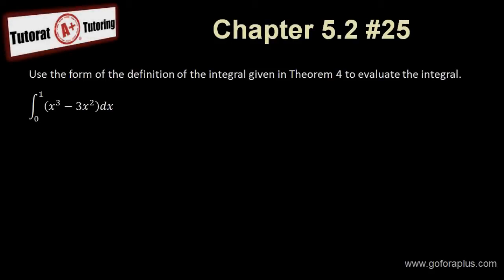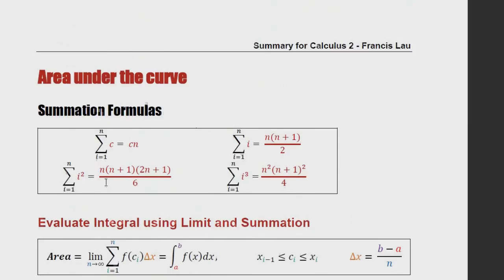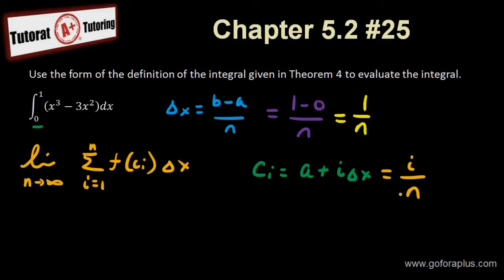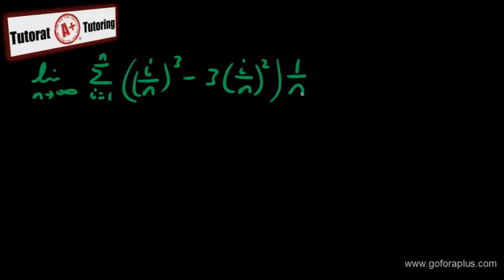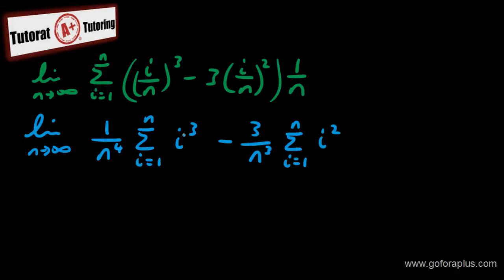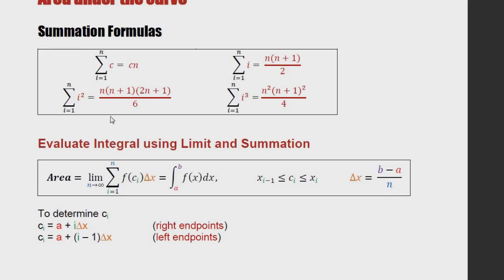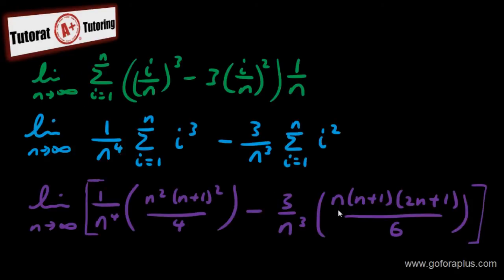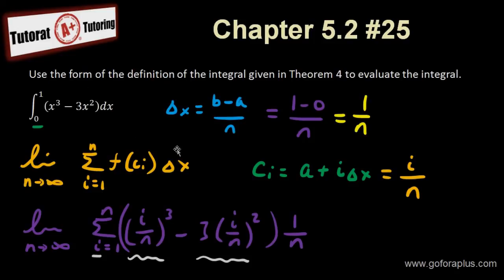Calculus 2 - Definite Integral Stewart Chapter 5.2 #25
Use the form of the definition of the integral given in Theorem 4 to evaluate the integral.